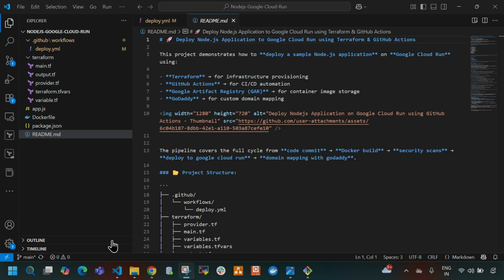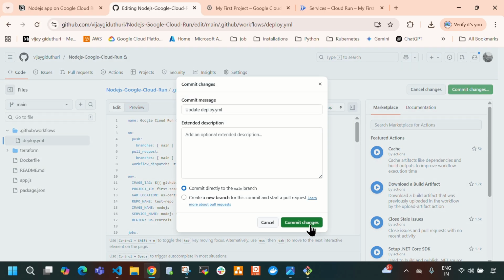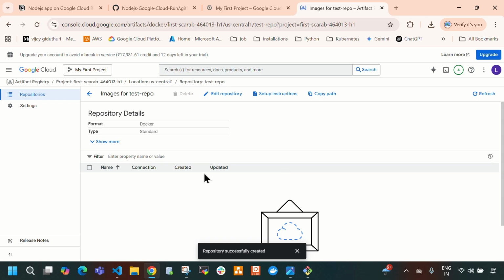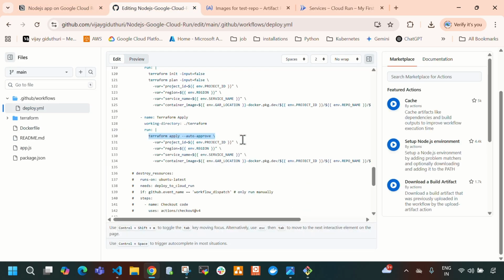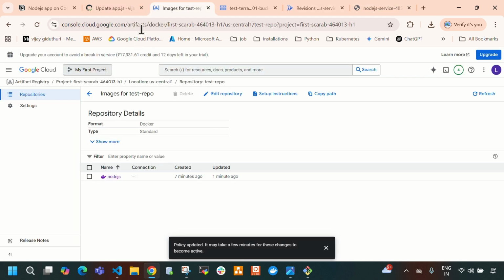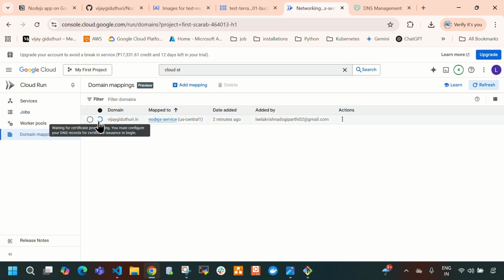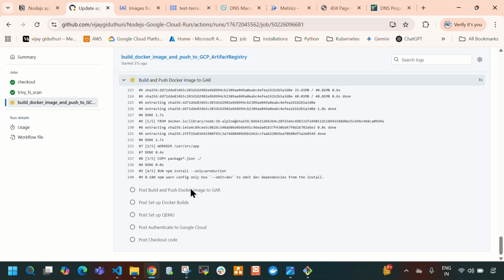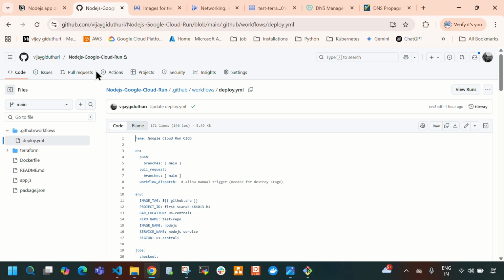Automate Node.js Deployment on Google Cloud Run using Terraform + GitHub Actions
🚀 𝐋𝐞𝐚𝐫𝐧 𝐡𝐨𝐰 𝐭𝐨 𝐟𝐮𝐥𝐥𝐲 𝐚𝐮𝐭𝐨𝐦𝐚𝐭𝐞 𝐭𝐡𝐞 𝐝𝐞𝐩𝐥𝐨𝐲𝐦𝐞𝐧𝐭 𝐨𝐟 𝐚 𝐍𝐨𝐝𝐞.𝐣𝐬 𝐚𝐩𝐩𝐥𝐢𝐜𝐚𝐭𝐢𝐨𝐧 𝐨𝐧 𝐆𝐨𝐨𝐠𝐥𝐞 𝐂𝐥𝐨𝐮𝐝 𝐑𝐮𝐧 𝐮𝐬𝐢𝐧𝐠 𝐓𝐞𝐫𝐫𝐚𝐟𝐨𝐫𝐦 & 𝐆𝐢𝐭𝐇𝐮𝐛 𝐀𝐜𝐭𝐢𝐨𝐧𝐬!

In this step-by-step tutorial, I’ll show you how to:
✅ Build and containerize a Node.js app with Docker
✅ Push images securely to Google Artifact Registry
✅ Automate CI/CD pipelines with GitHub Actions
✅ Provision Cloud Run services with Terraform
✅ Add security scans using 𝐓𝐫𝐢𝐯𝐲 (source code & Docker image)
✅ Map your 𝐆𝐨𝐃𝐚𝐝𝐝𝐲 𝐜𝐮𝐬𝐭𝐨𝐦 𝐝𝐨𝐦𝐚𝐢𝐧 to your Cloud Run service with SSL

By the end of this video, you’ll have a complete 𝐩𝐫𝐨𝐝𝐮𝐜𝐭𝐢𝐨𝐧-𝐫𝐞𝐚𝐝𝐲 𝐝𝐞𝐩𝐥𝐨𝐲𝐦𝐞𝐧𝐭 𝐩𝐢𝐩𝐞𝐥𝐢𝐧𝐞 that goes from 𝐜𝐨𝐝𝐞 𝐜𝐨𝐦𝐦𝐢𝐭 → 𝐂𝐈/𝐂𝐃 → 𝐂𝐥𝐨𝐮𝐝 𝐑𝐮𝐧 → 𝐂𝐮𝐬𝐭𝐨𝐦 𝐃𝐨𝐦𝐚𝐢𝐧.

🔧 𝐓𝐞𝐜𝐡 𝐒𝐭𝐚𝐜𝐤 & 𝐓𝐨𝐨𝐥𝐬 𝐔𝐬𝐞𝐝:
- Node.js
- Docker
- Terraform
- Google Cloud Run
- GitHub Actions
- Trivy (Aqua Security)
- GoDaddy (for domain mapping)

📌 𝐖𝐡𝐚𝐭 𝐘𝐨𝐮’𝐥𝐥 𝐍𝐞𝐞𝐝 𝐁𝐞𝐟𝐨𝐫𝐞 𝐒𝐭𝐚𝐫𝐭𝐢𝐧𝐠:
- Google Cloud Project & Service Account JSON Key
- Google Artifact Registry (for Docker images)
- Terraform installed locally (v1.9.5+)
- GitHub repo with secrets configured
- GoDaddy Domain (optional, for custom domain mapping)